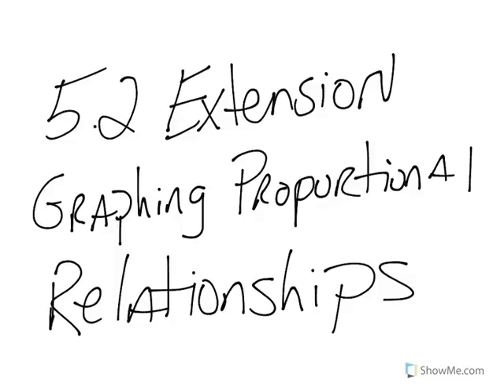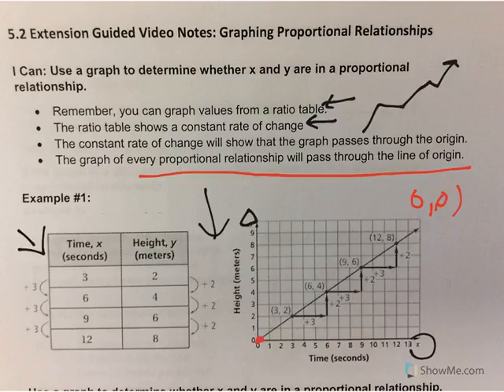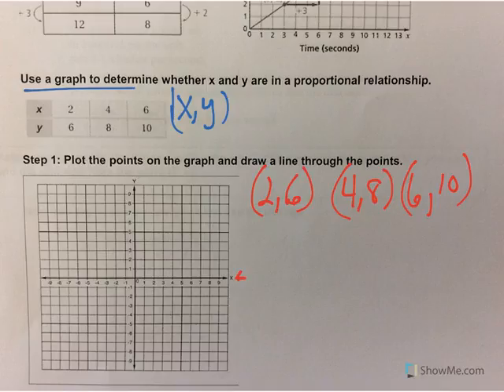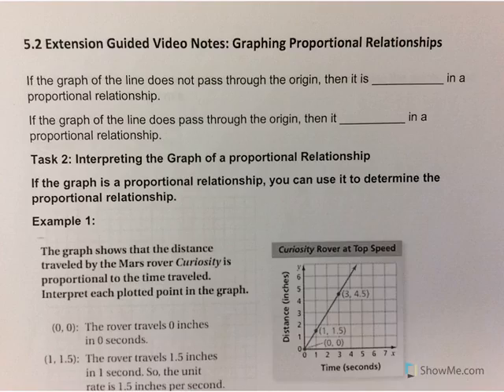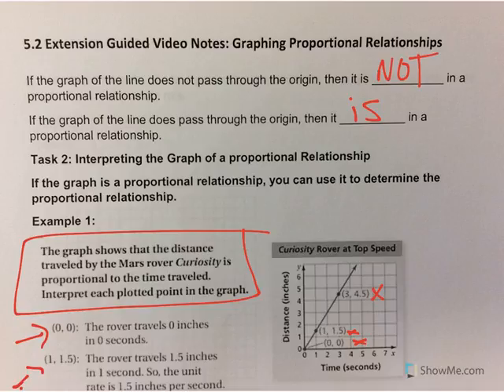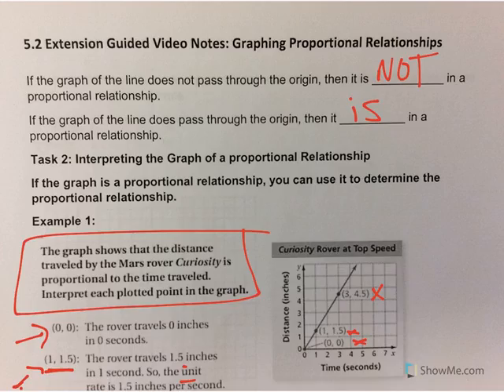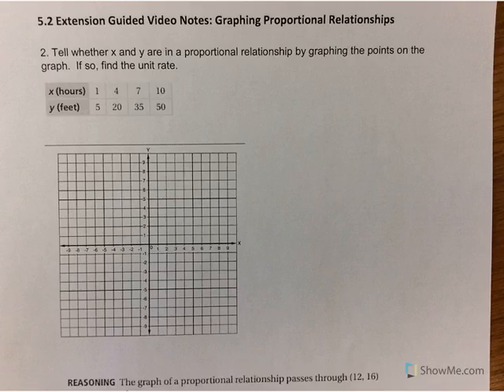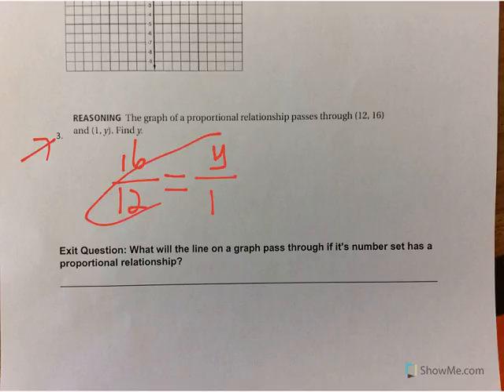ch 5.2 Extension Guided video notes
Notes over Graphing proportional relationships for Mr. Tate and Mrs. Tomlin's classes.